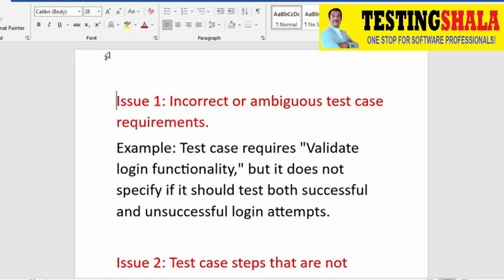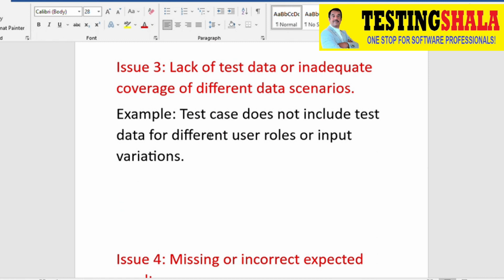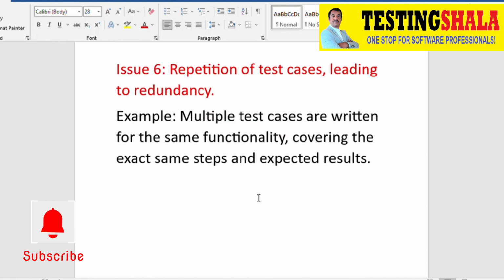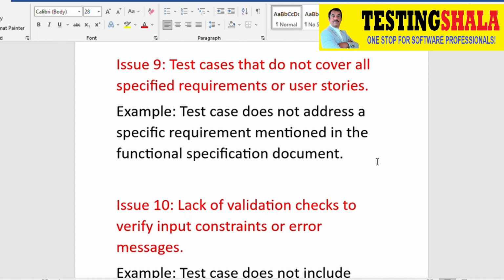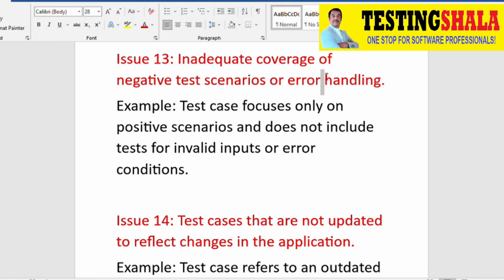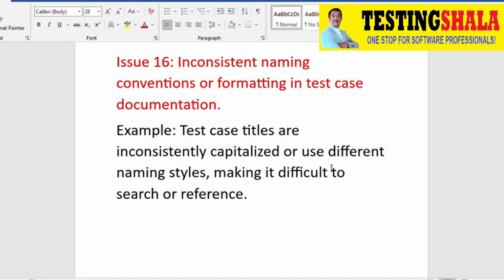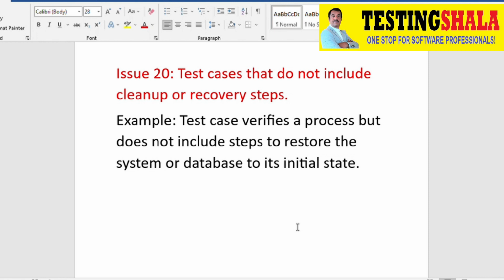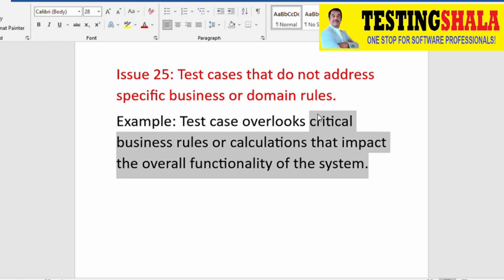25 common test cases issues in software testing | testingshala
25 common test cases issues in software testing | testingshala